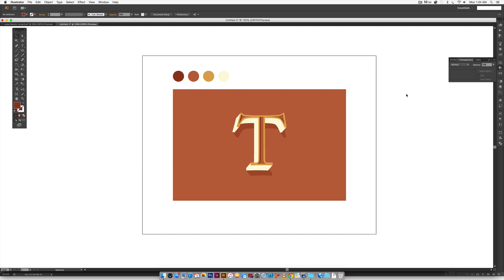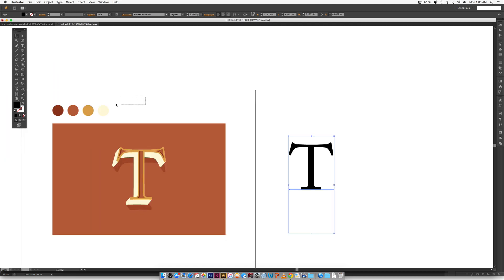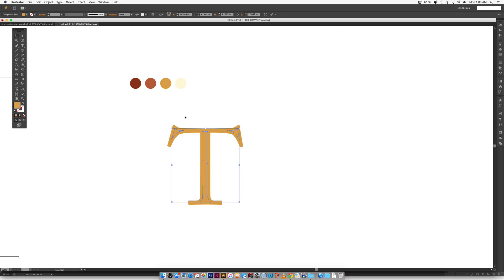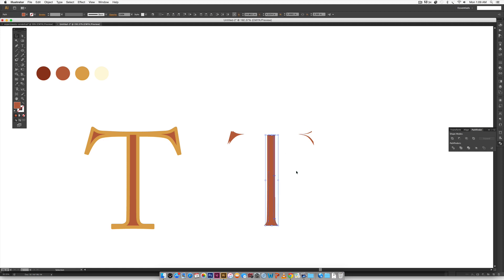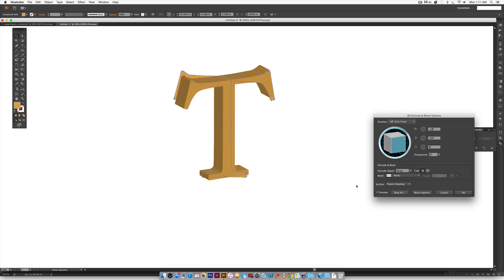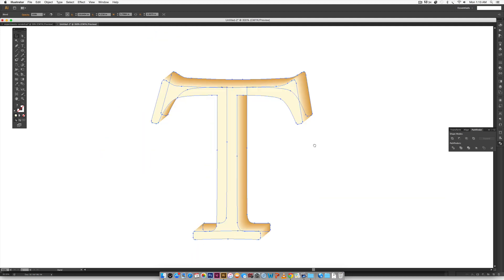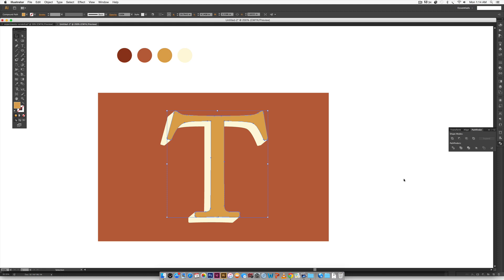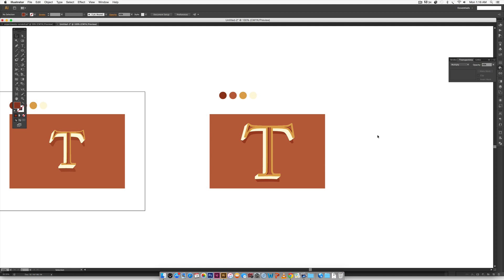How to Create 3D Typography from Scratch, Part 1